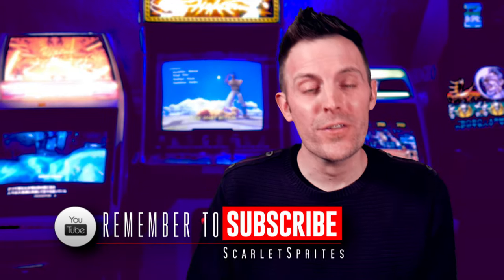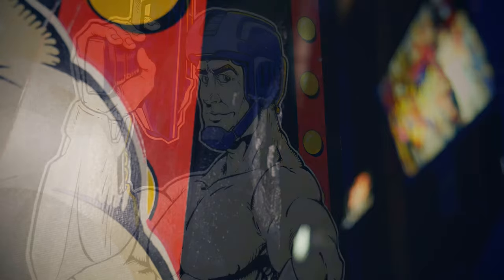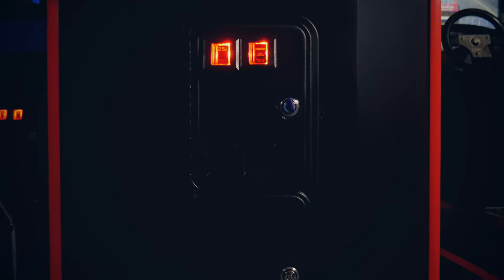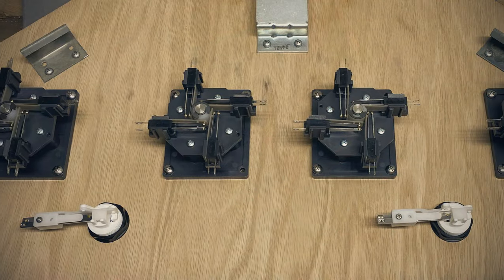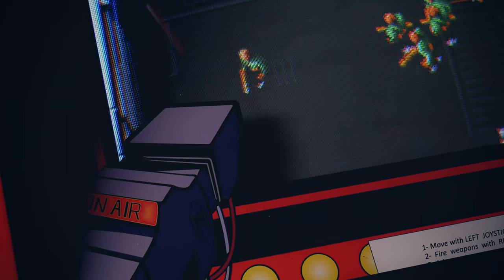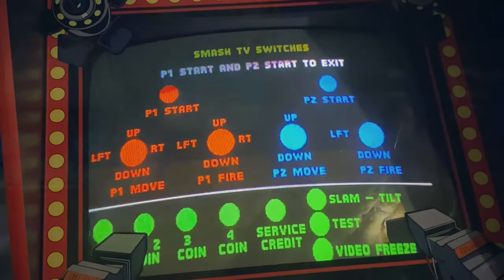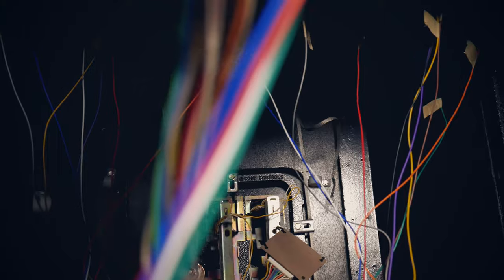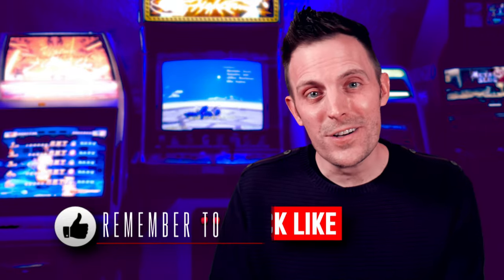Smash TV Arcade Machine: Complete & Restored!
On the tail end of my Konami arcade machine restore I began working on the Williams Smash TV cabinet that I picked up at auction.  While this didn't require major work on the sides of the machine there was a fair amount of painting, rewiring, cleaning, and control panel work involved.  I'm proud to say that this one has been saved and returned to former glory.  This is my twin stick Smash TV ready to go!